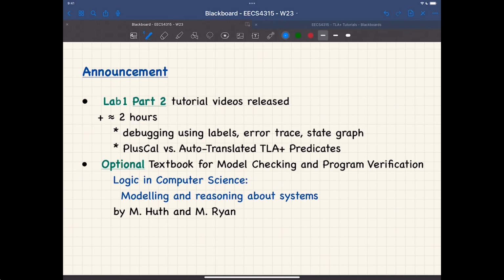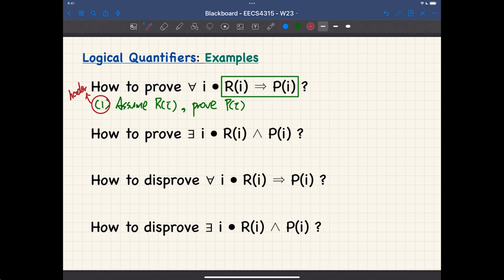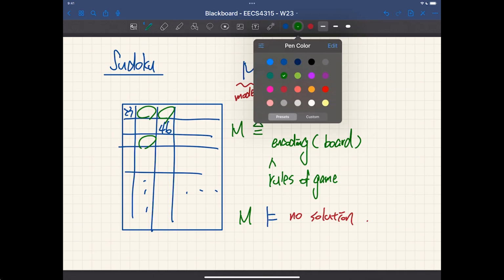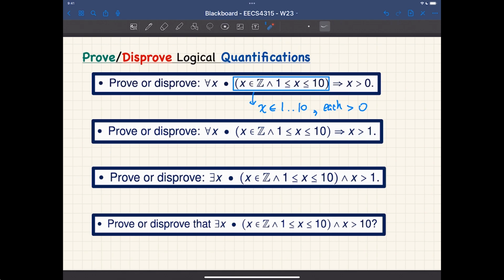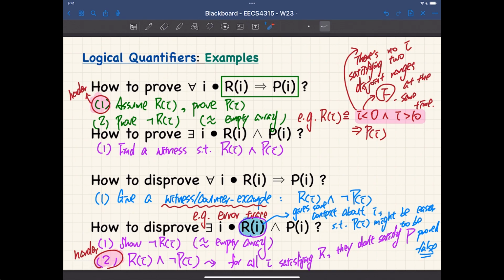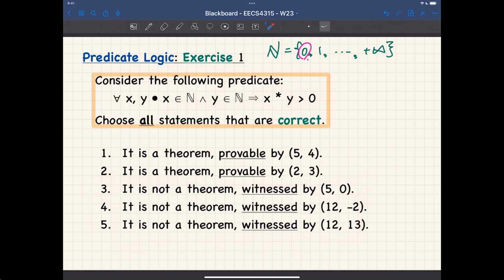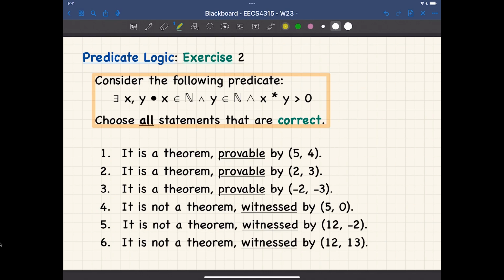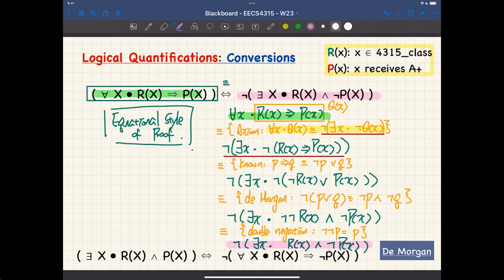[HD] EECS4315 W23 - 2023-01-24 - Porving/Disproving Logical Quantifications, Equational Style Proofs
Roadmap of Lecture
00:00:10 - Highlights of Lab1 Part2 (debugging models)
00:09:35 - Proving/Disproving Universal Quantification
00:06:10 - Use of Error Trace as the Solution to a Puzzle (e.g., Sudoku)
00:27:00 - Proving/Disproving Existential Quantification
00:33:41 - Exercises: Proving/Disproving Logical Quantifications
00:55:14 - Harder Exercise on Proving/Disproving Universal Quantification
01:02:35 - What to Expect on WT1 Day
01:07:28 - Axioms vs. Theorems
01:09:21 - Harder Exercise on Proving/Disproving Existential Quantification
01:13:00 - Converting between Quantifications, Equational Style Proofs